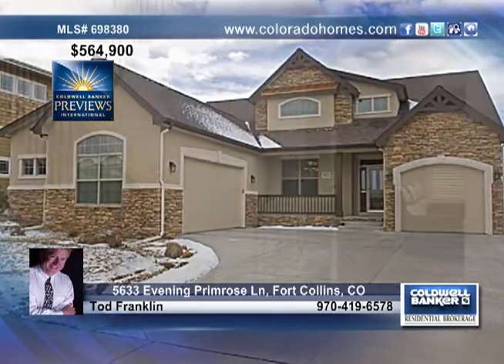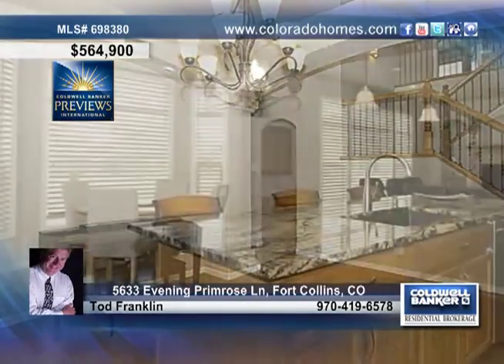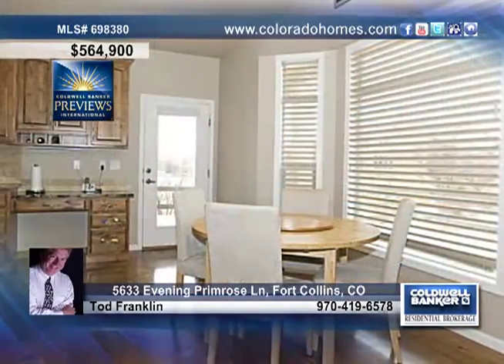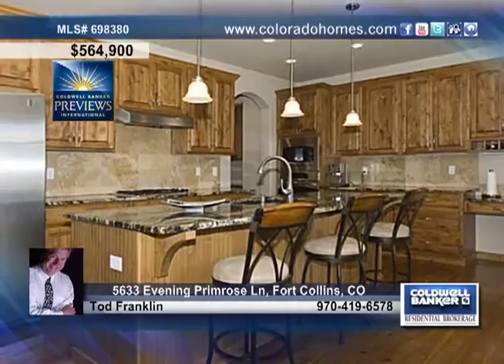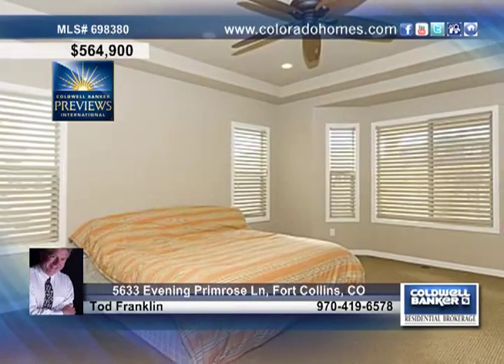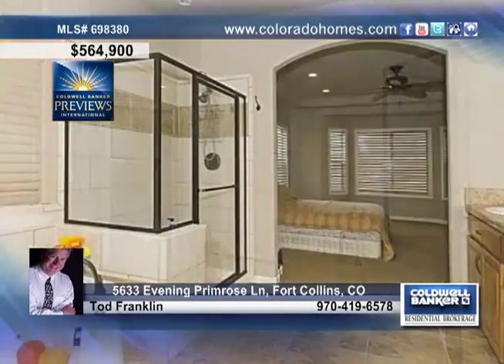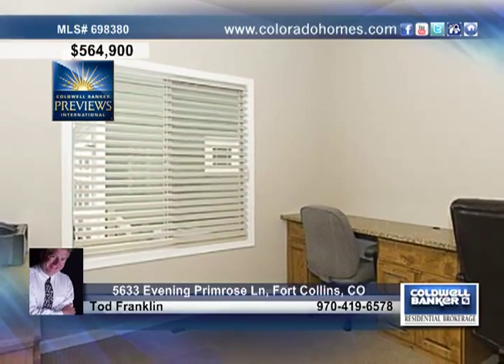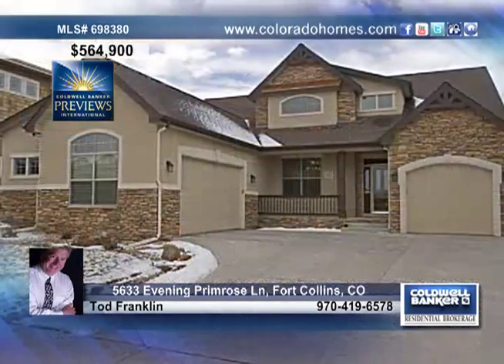Home for sale in Fort Collins, CO | $564,900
Absolutely Immaculate Main Floor Master Tuscan style custom home! Excellent location in Fossil Lake Ranch near the newer schools!. Minutes to shopping and parks! Built in 2008, check out this gorgeous floor plan with 4 ample size bedrooms, main floor study, main floor dining, main floor master, bonus loft area upstairs, butlers pantry, and an awesome kitchen, nook, and family room. Split 3 car garage, back porch, nice landscaping, and huge unfinished basement for expansion. Amazing home!